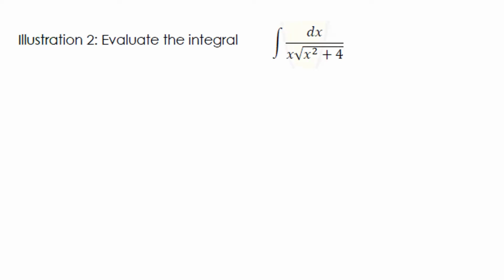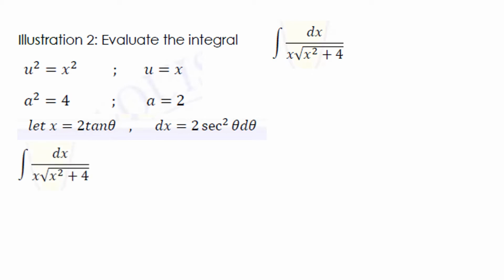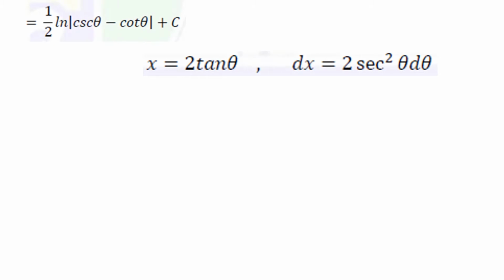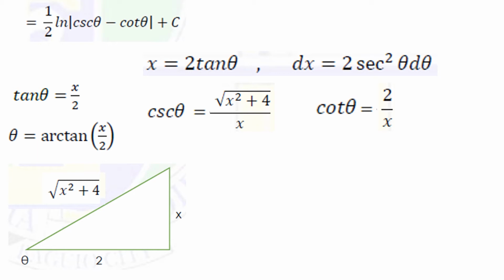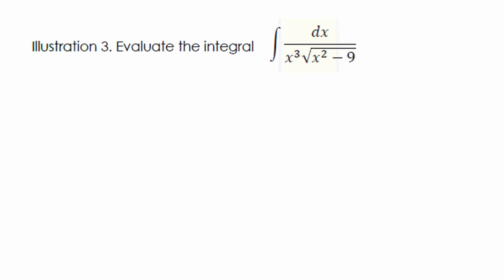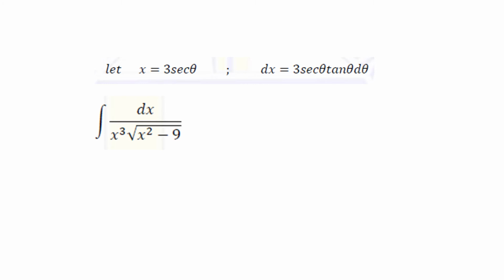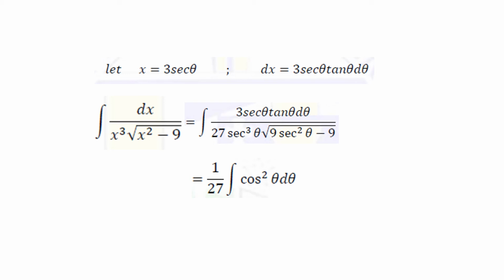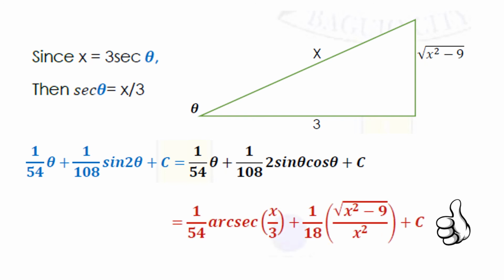Integration by Trigonometric Substitution Part 2